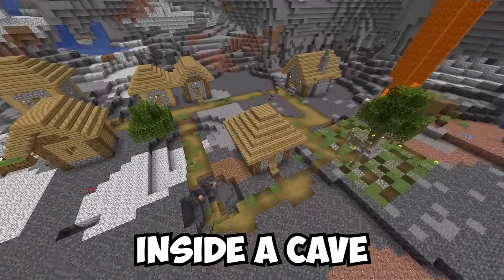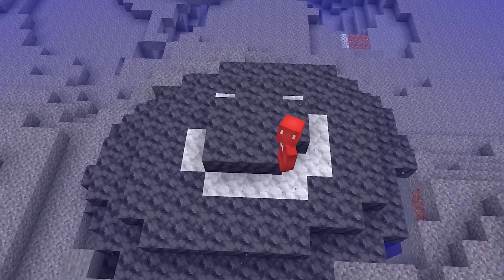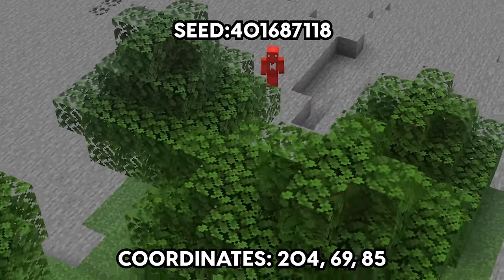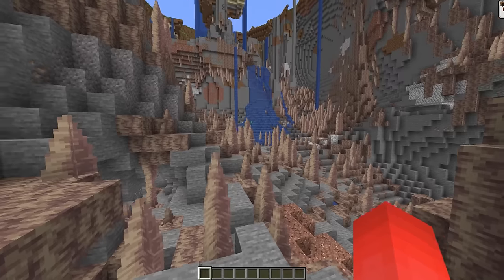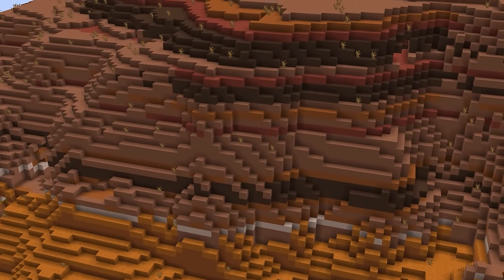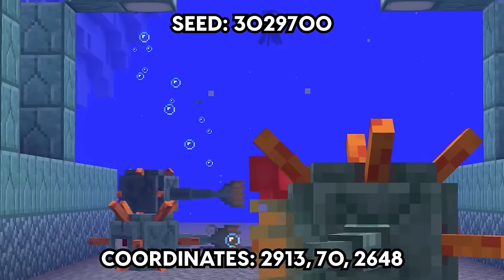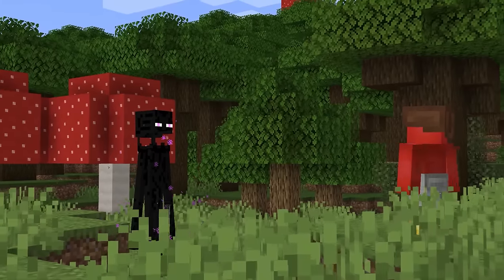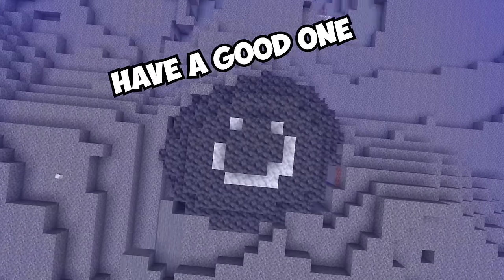23 Incredible Minecraft Seeds!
These seeds are ridiculous and insanely rare

Script by Jaeger Lefler
Edited by Yashtin Rivera
Footage collected by Frankie Mundo, Jordan Cross, and Abelardo Robles
Other Credits:
u/DylanDC14
u/AlienCavePharaoh
u/Aguywhoplaysroblox
u/Plebiain
u/ilovebuns5019
u/Iliketurterls
u/yes_im_hotdog
u/Shadow_Walker137
u/halfrosamurai1990
u/noobductive
u/BigBrain5Head
u/Spiesea
u/BradleyStickland
u/Mortal_Mantis
u/Calaifur
u/Nvdm01
u/mio2304
u/Amoeba_03729
u/YanniRotten
u/Doctorlector44
u/LFellipe_